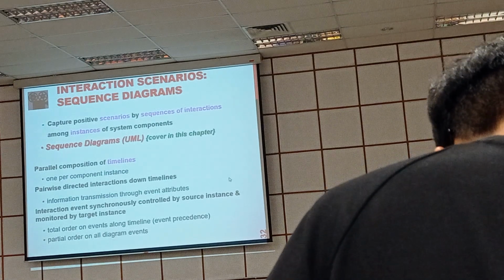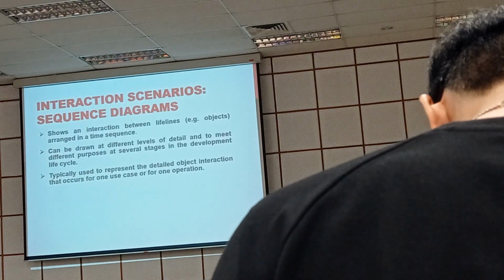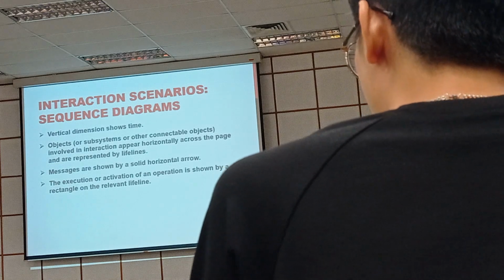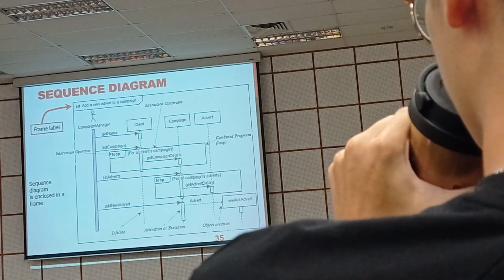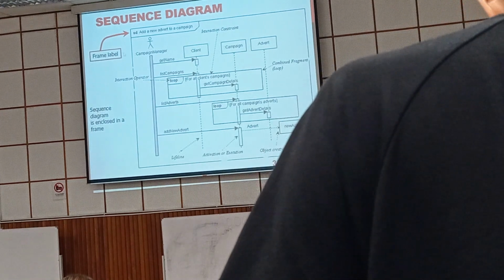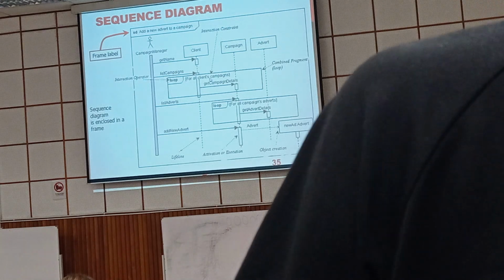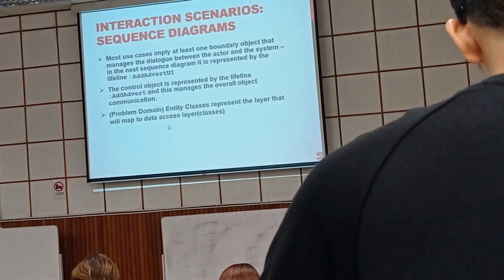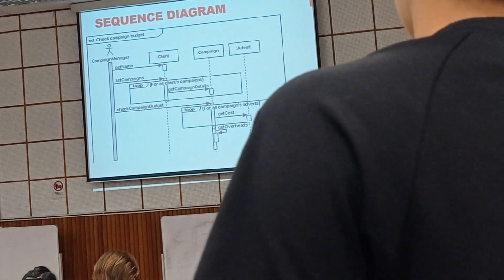22th Dec. SRE Lect. part 2